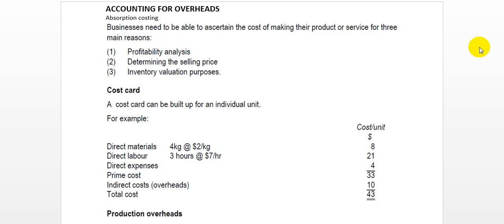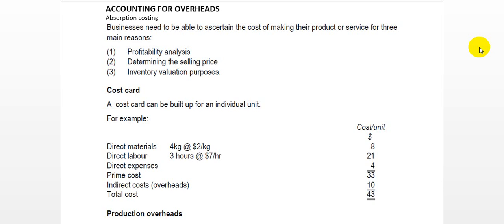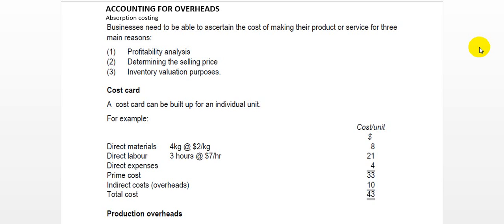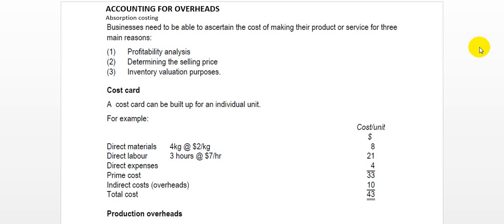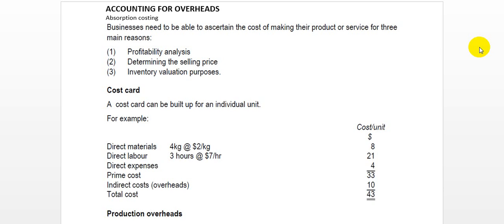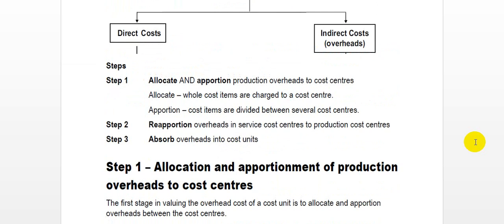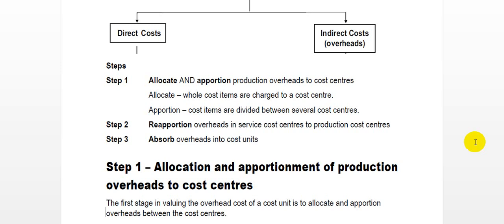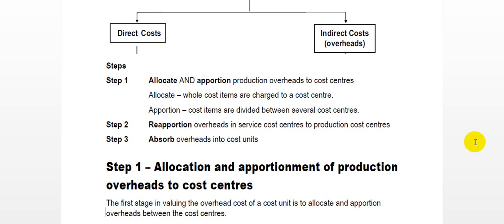Accounting for Overheads1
Absorption costing for Overheads